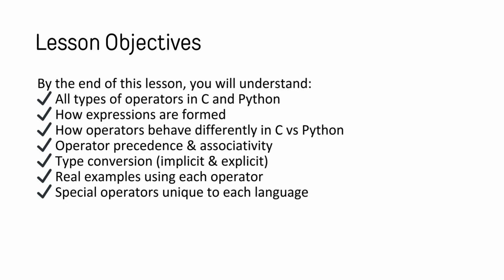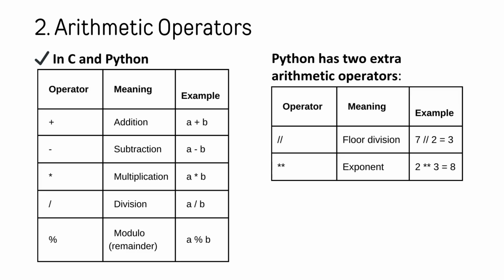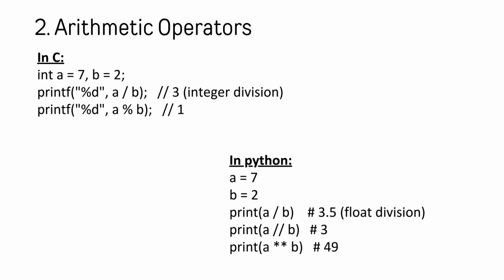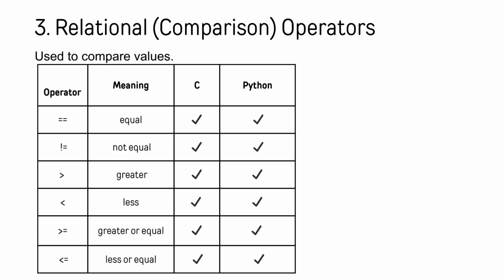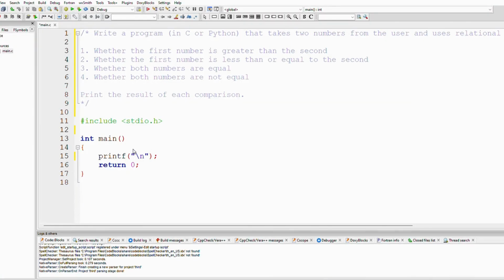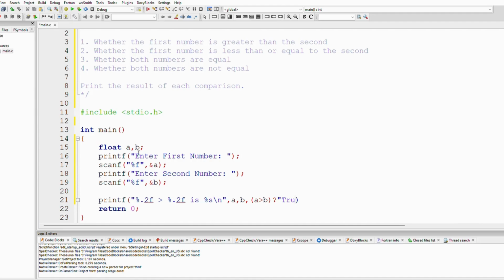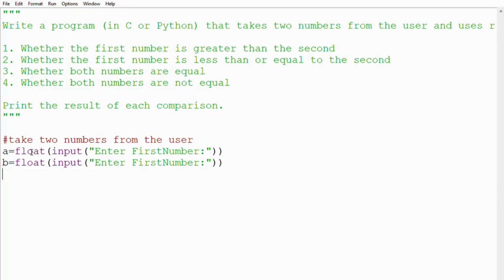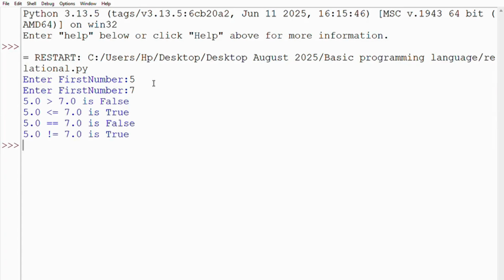Lesson 7 Part 1: Operators & Expressions in C and Python – Arithmetic & Relational Operator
In this video lesson, Lesson 7 – Part 1, you will begin your journey into one of the most important topics in programming: operators and expressions using both C and Python.

Operators are the building blocks of every program. Without them, calculations, comparisons, and decision-making inside a program would be impossible. In this lesson, we cover the two most fundamental operator groups in detail.

✅ What you will learn in this video:

🔹 What operators and expressions are
🔹 How arithmetic operators work in C & Python
    • + Addition
    • – Subtraction
    • * Multiplication
    • / Division
    • % Modulus
    • // Floor division (Python)
    • ** Exponent (Python)

🔹 How relational (comparison) operators work:
    • Equal to
    • Not equal to
    •  Greater than
    •  Less than
    • Greater or equal
    •  Less or equal

🔹 Differences between C and Python behavior
🔹 Real practical examples for each operator

This video is perfect for beginners and intermediate learners who want to build a strong foundation in programming logic.

👉 Next Video (Part 2): Logical, Assignment, Bitwise, Conditional & Special Operators